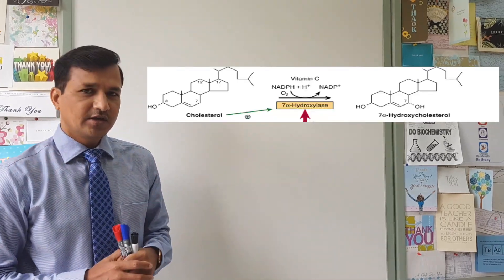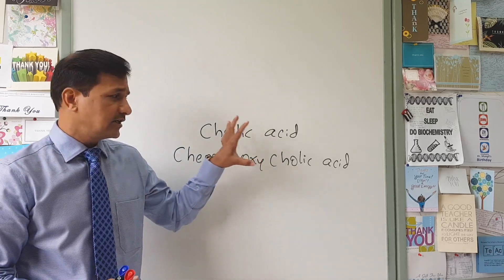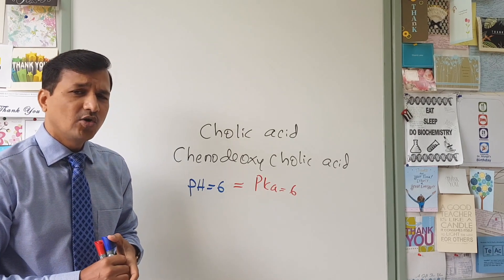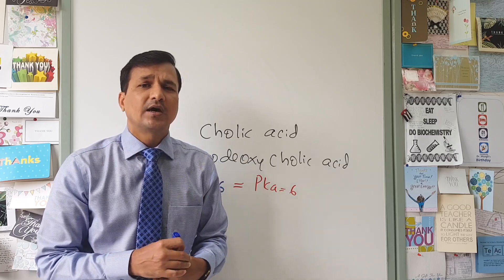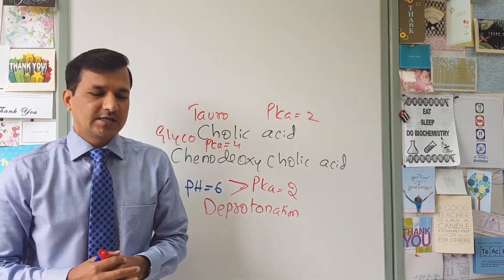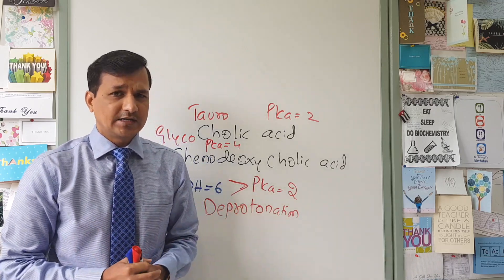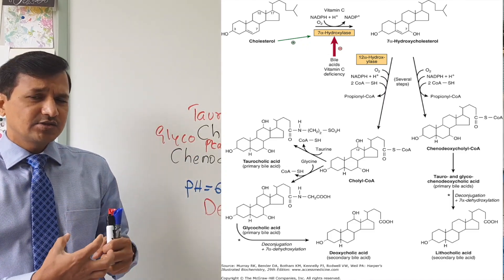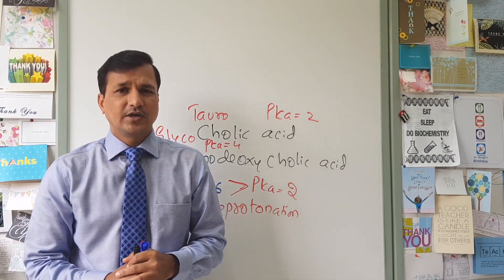Bile Acid Synthesis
In this video I have explained the details about bile acid synthesis from cholesterol in the liver.

Theory about bile acids: from Wikipedia.

Bile acids are steroid acids found predominantly in the bile of mammals and other vertebrates. Different molecular forms of bile acids can be synthesized in the liver by different species.[1] Bile acids are conjugated with taurine or glycine in the liver, and the sodium and potassium salts of these conjugated bile acids are called bile salts.
Primary bile acids are those synthesized by the liver. Secondary bile acids result from bacterial actions in the colon. In humans, taurocholic acid and glycocholic acid (derivatives of cholic acid) and taurochenodeoxycholic acid and glycochenodeoxycholic acid(derivatives of chenodeoxycholic acid) are the major bile salts in bile and are roughly equal in concentration. The conjugated salts of their 7-alpha-dehydroxylated derivatives, deoxycholic acid and lithocholic acid, are also found, with derivatives of cholic, chenodeoxycholic and deoxycholic acids accounting for over 90% of human biliary bile acids.
Bile acids are about 80% of the organic compounds in bile (others are phospholipids and cholesterol). An increased secretion of bile acids produces an increase in bile flow. The main function of bile acids is to allow digestion of dietary fats and oils by acting as a surfactant that emulsifies them into micelles, allowing them to be colloidally suspended in the chyme before further processing. They also have hormonalactions throughout the body, particularly through the farnesoid X receptor and GPBAR1 (also known as TGR5).

Bile acid synthesis occurs in liver cells which synthesize primary bile acids (cholic acid and chenodeoxycholic acid in humans) via cytochrome P450-mediated oxidation of cholesterol in a multi-step process. Approximately 600 mg of bile salts are synthesized daily to replace bile acids lost in the feces, although, as described below, much larger amounts are secreted, reabsorbed in the gut and recycled. The rate-limiting step in synthesis is the addition of a hydroxyl group on position 7 of the steroid nucleus by the enzyme cholesterol 7 alpha-hydroxylase. This enzyme is down-regulated by cholic acid, up-regulated by cholesterol and is inhibited by the actions of the ileal hormoneFGF15/19.
Prior to secreting any of the bile acids (primary or secondary, see below), liver cells conjugate them with one of two amino acids, glycine or taurine, to form a total of 8 possible conjugated bile acids. These conjugated bile acids are often referred to as bile salts because of their physiologically-important acid-base properties. The pKa of the unconjugated bile acids are between 5 and 6.5, and the pH of the duodenum ranges between 3 and 5, so when unconjugated bile acids are in the duodenum, they are almost always protonated (HA form), which makes them relatively insoluble in water. Conjugating bile acids with amino acids lowers the pKa of the bile-acid/amino-acid conjugate to between 1 and 4. Thus conjugated bile acids are almost always in their deprotonated (A-) form in the duodenum, which makes them much more water-soluble and much more able to fulfil their physiologic function of emulsifying fats.
When these bile salts are secreted into the lumen of the intestine, bacterial partial dehydroxylation and removal of the glycine and taurine groups forms the secondary bile acids, deoxycholic acid and lithocholic acid. Cholic acid is converted into deoxycholic acid and chenodeoxycholic acid into lithocholic acid. All four of these bile acids can be taken back up into the blood stream, return to the liver, and be re-secreted in a process known as enterohepatic circulation.